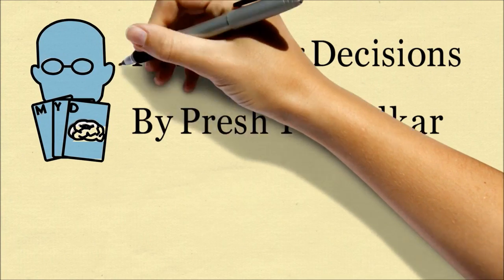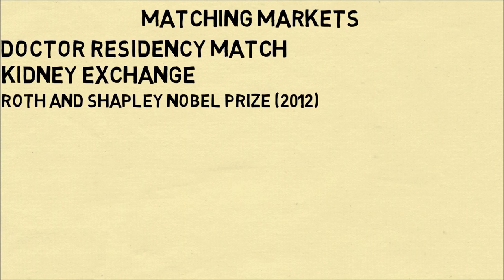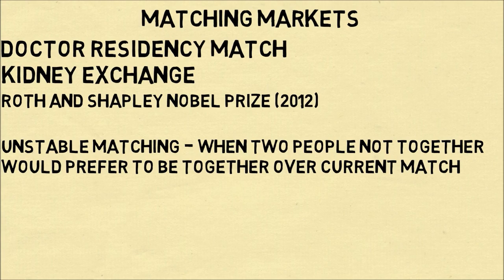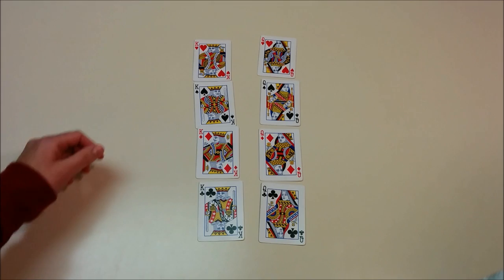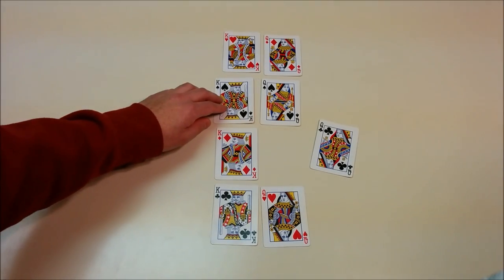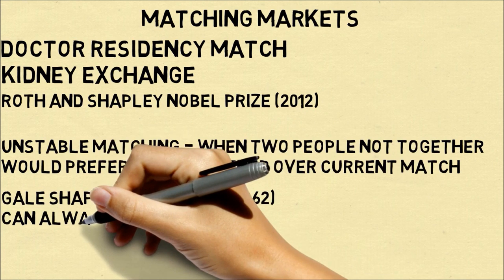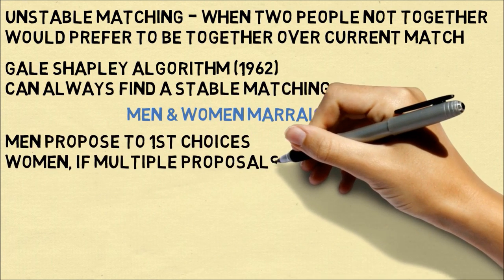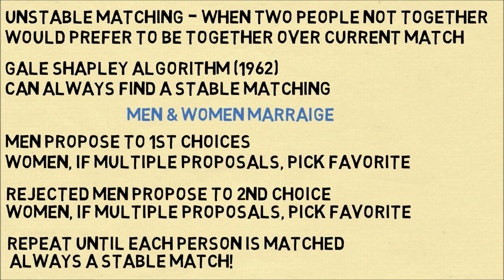The Stable Marriage Problem (2012 Nobel Prize Economics)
How can you match N men and N women for marriage, so each person gets their highest preference? This is the stable marriage problem, and it has many applications, like how to match doctors into residency programs. The Gale-Shapley algorithm always finds a solution. This video illustrates the method using cards. Many links below with additional information.

Textbook with excellent description and mathematical proofs about the stable marriage problem and its extensions: "Insights into Game Theory: An Alternative Mathematical Experience" by Ein-Ya Gura and Michael Maschler

My Books